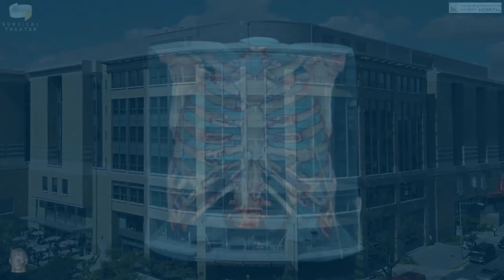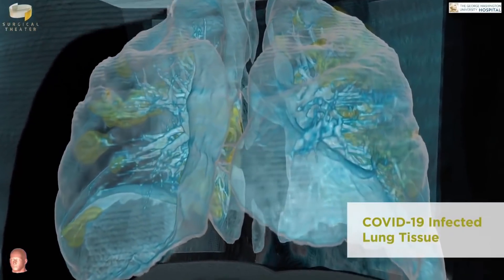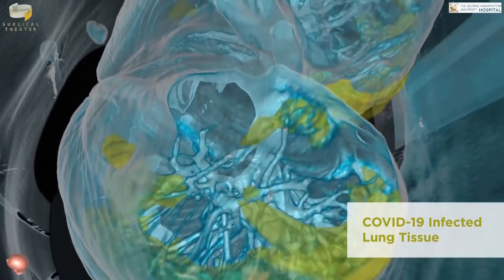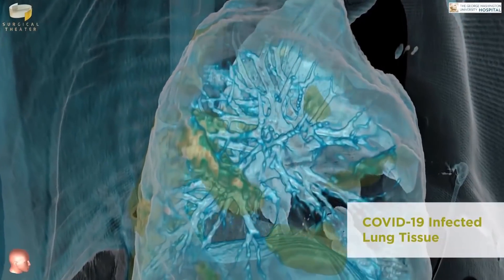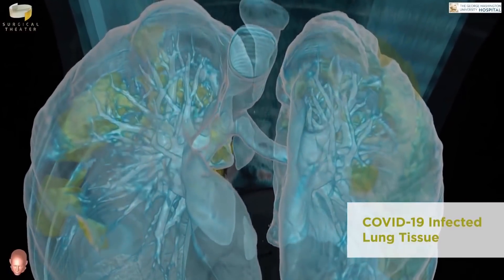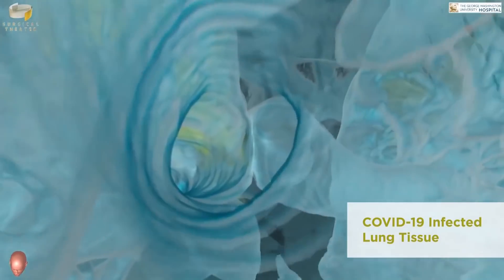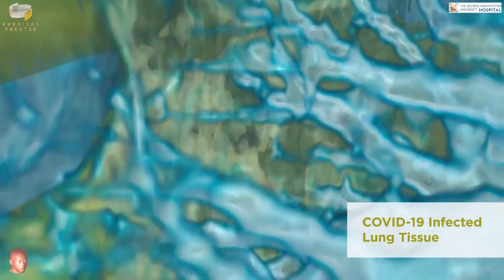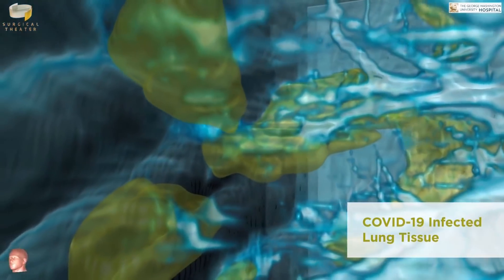Virtual Reality Rendering of a COVID-19 patient's lungs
Keith Mortman, MD talks about a virtual reality rendering created to see inside a COVID-19 patient's lungs at the George Washington University Hospital.

The patient is in his late 50s and the only underlying medical condition he has is high blood pressure. He was intubated and connected to a mechanical ventilator. There is rapid progression, and damage to the lungs.

Young people are now becoming infected with COVID-19. Some are asymptomatic carriers and may not shows signs or symptoms of the disease. They can pass the virus on to other people they come in contact with.